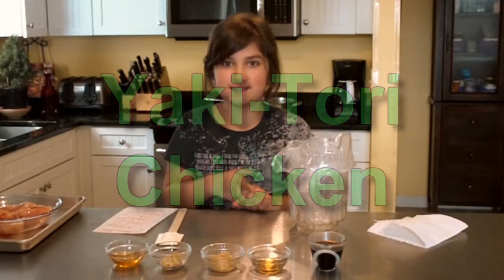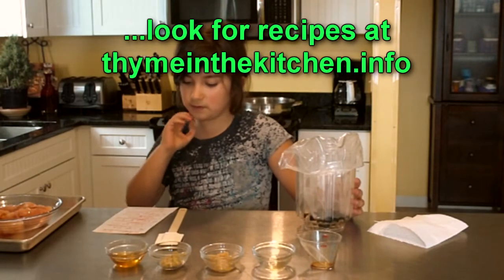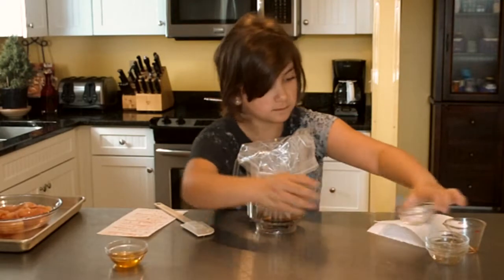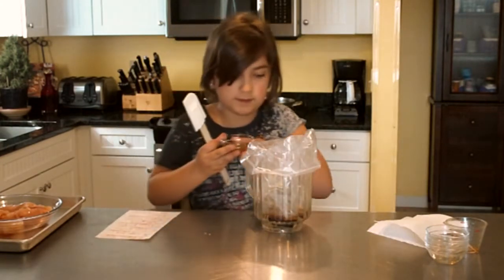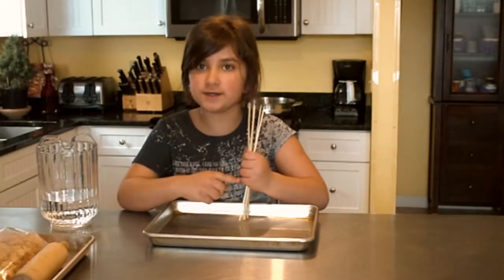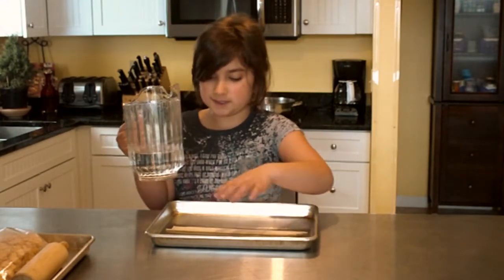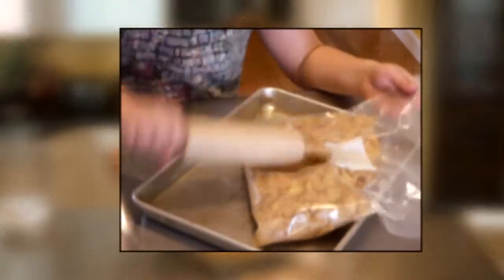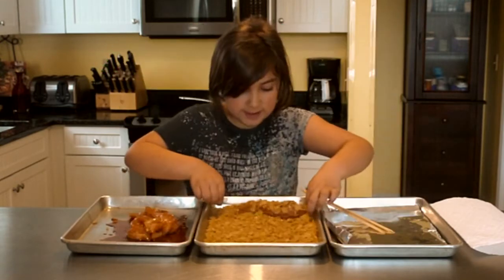Kaycie In The Kitchen - Yaki-Tori Chicken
Kaycie prepares one of her favorites, Yaki-Tori Chicken.